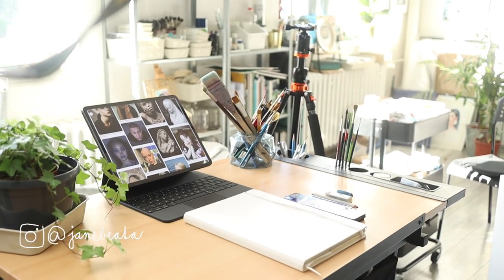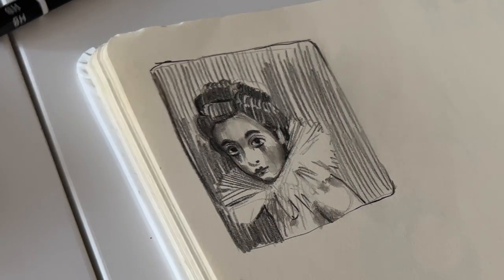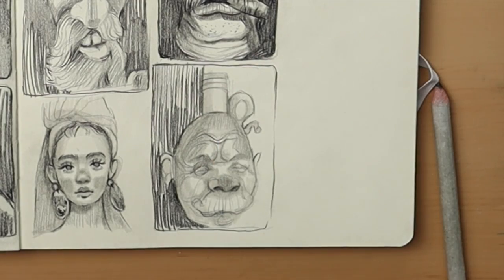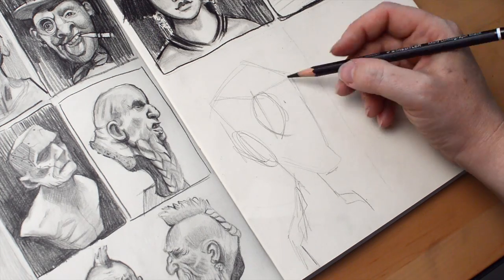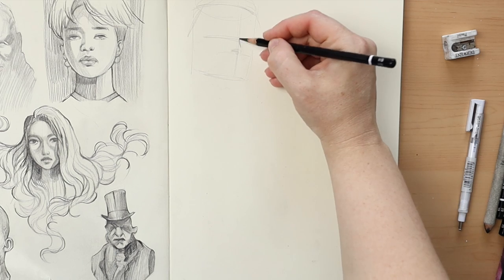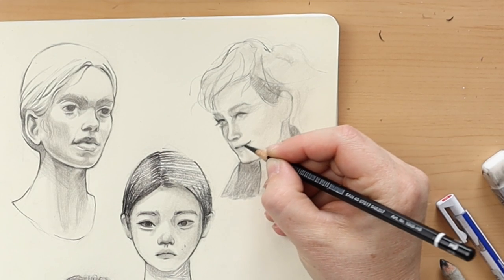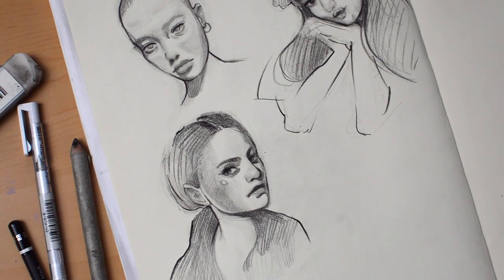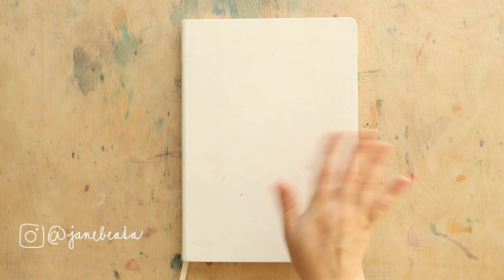Drawing 100 heads in 10 days!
Mars Lumograph black pencils
Art creation sketchbook
Faber-Castell dust free eraser
Faber-Castell kneaded eraser
Tombow Mono zero eraser
Blender stick

🕰 CHAPTERS:
00:00 About
00:13 Why I joined the challenge
00:52 Who I’d recommend this challenge to
01:06 Getting acquainted with the challenge
02:54 Initial enthusiasm & a little uncertainty
04:45 Facing your fears - it’s okay not to be 100% accurate
05:51 My black pencils
07:01 Feeling a little more confident
07:24 How I use that blender stick
08:18 Struggling with delicate female features
09:35 Timing your drawings
10:00 Feelings of restlessness during creative projects
11:06 How my technique developed over the 10 days
12:40 My thanks to Ahmed
12:57 Pacing your drawing practice
13:31 It’s okay not to finish!
14:03 Quick tour of the sketchbook pages